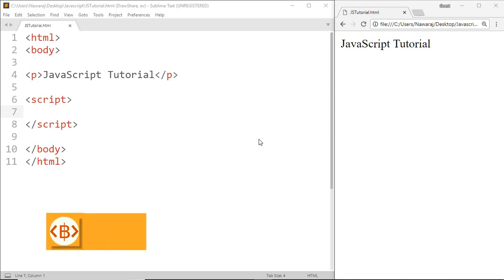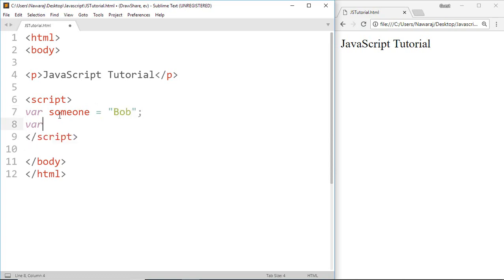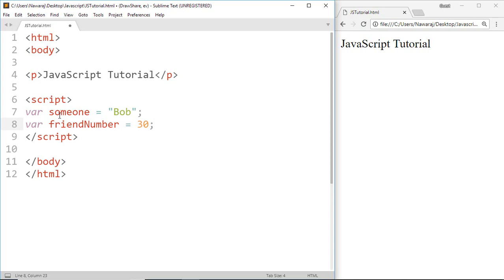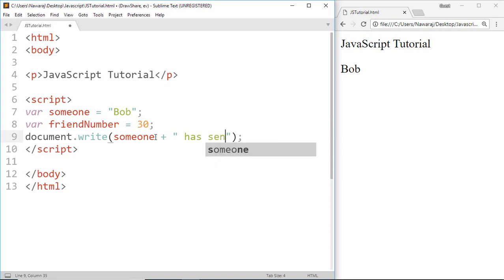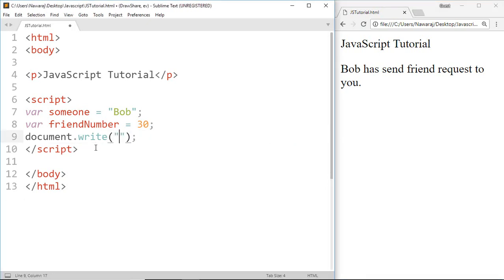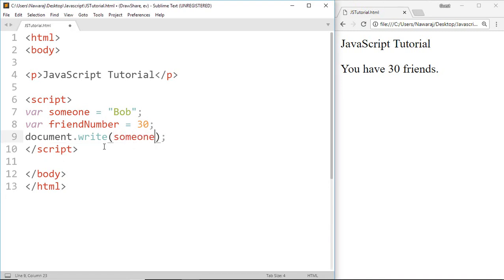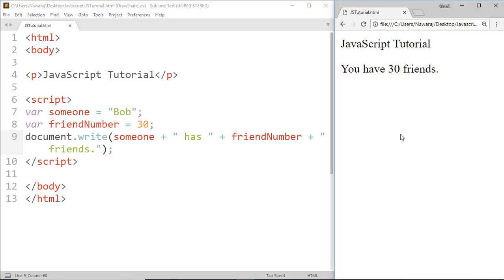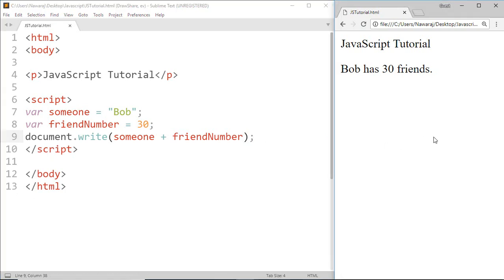JavaScript Variables with String - #9 JavaScript tutorial for Beginners